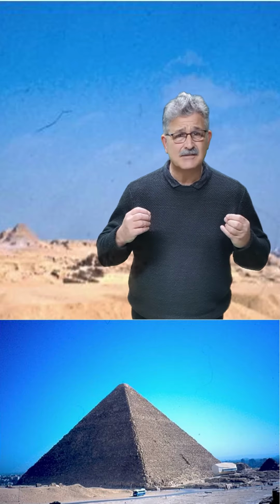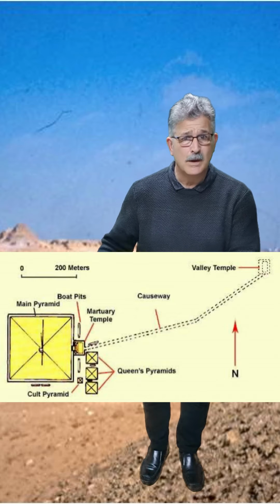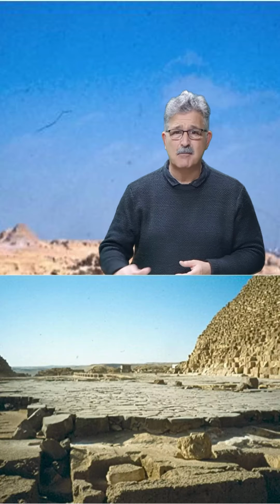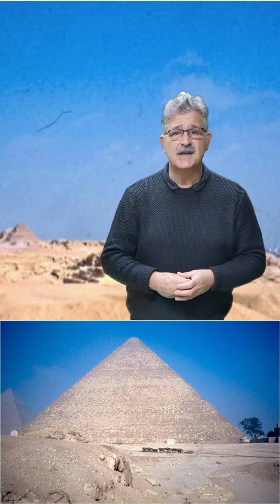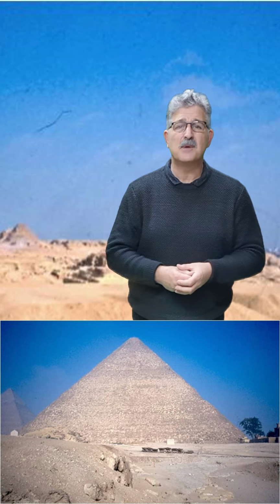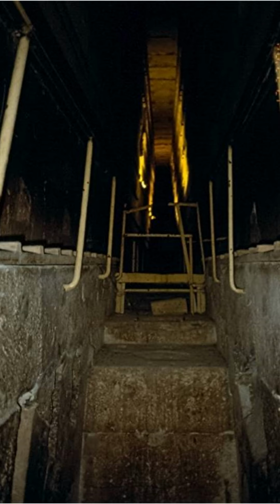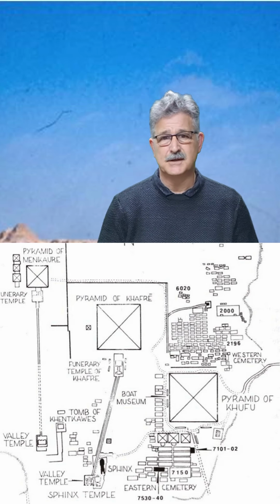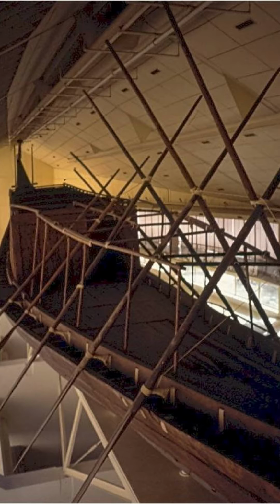Great Pyramid Of King Khufu, Giza, Egypt, North Africa.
A video tour of the Great Pyramid of Egypt.